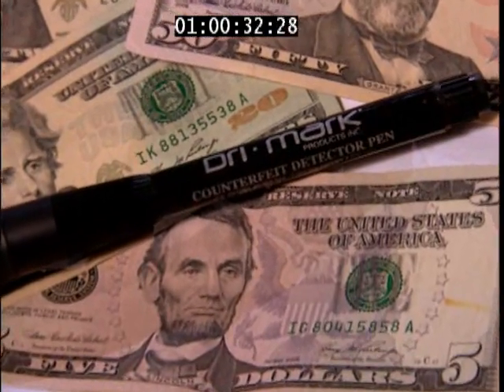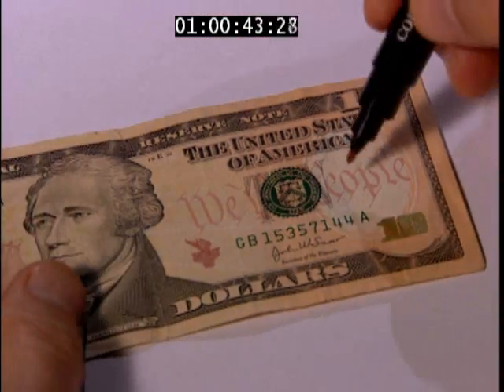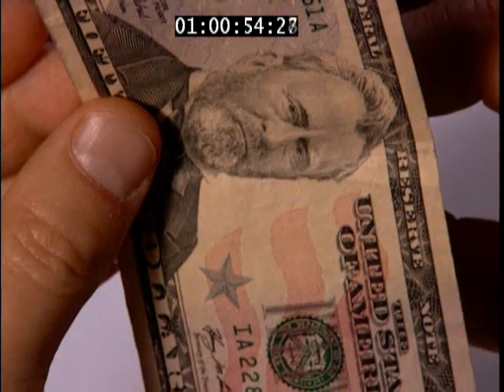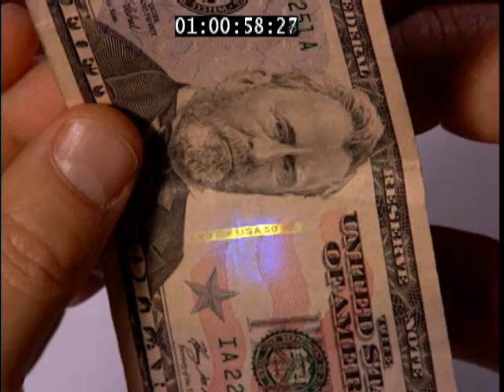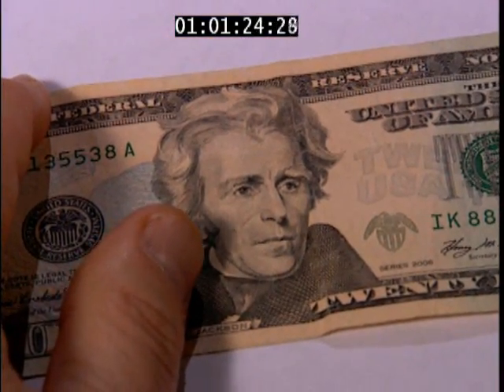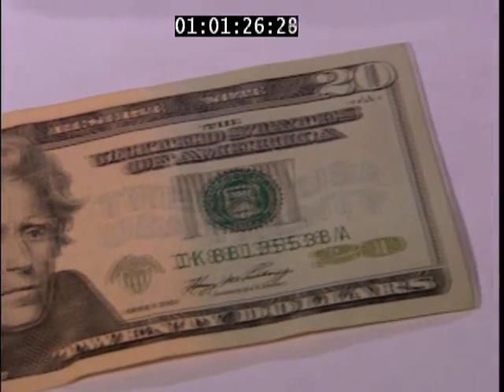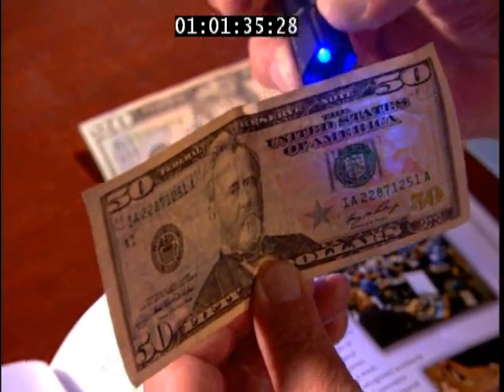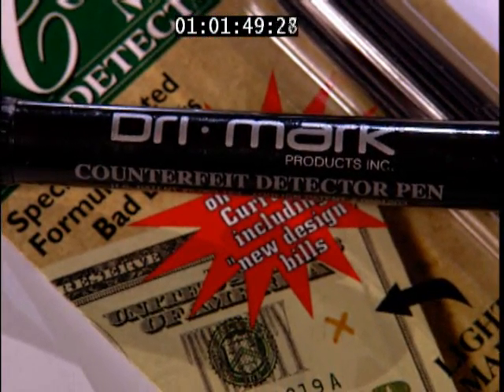Counterfeit Detector System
Dri Mark's Counterfeit Detector System